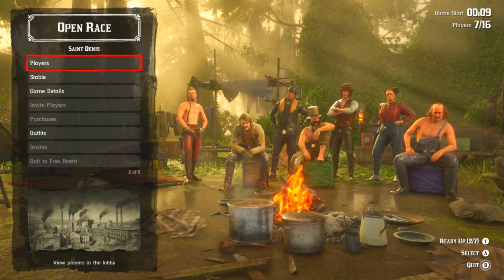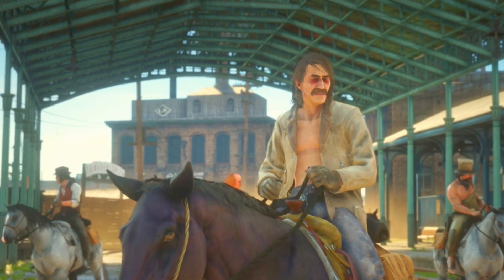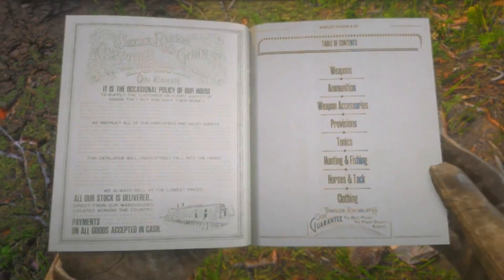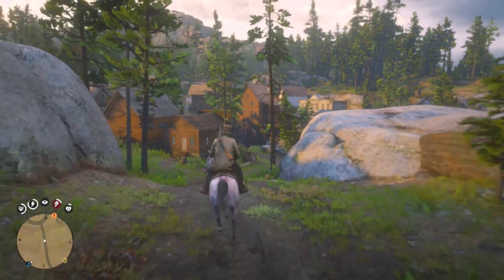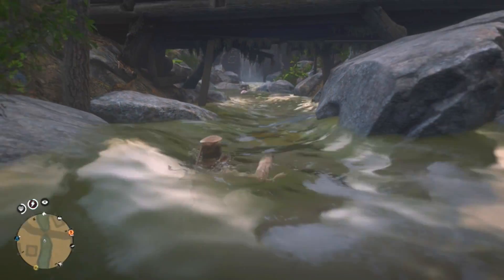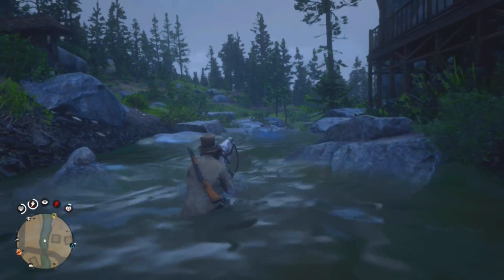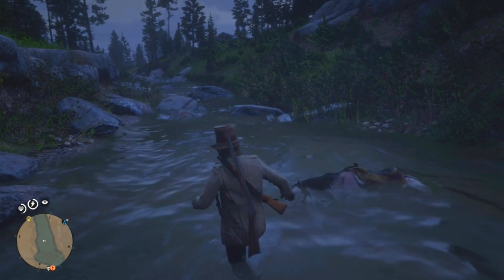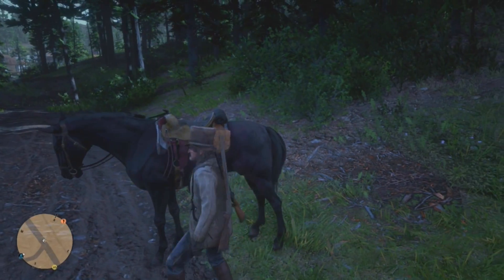Red Dead Redemption 2 Online - Scrawny Nag Horse Glitch Fix! (Red Dead Online Beta)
Make sure you click the notification 🔔 to know when my Red Dead Redemption 2 videos go live! Also make sure you thumbs up all READ DEAD 2 content! Love D4!

More Tips and Tricks SOON!